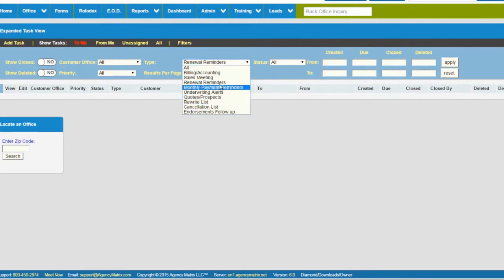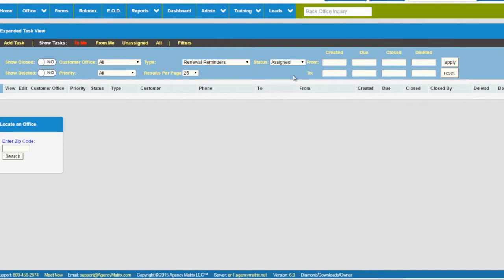Agency Matrix - Automated Workflow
By using automated work flows the system will automatically assign task to employees after an action happens in the system. For instance, someone adds a new home owners policy into Agency Matrix, the system automatically assigns a task to a particular user to go to the home and take photos. This helps to save time and to make sure things do not fall through the cracks.

1 800-45-MATRIX(62874)